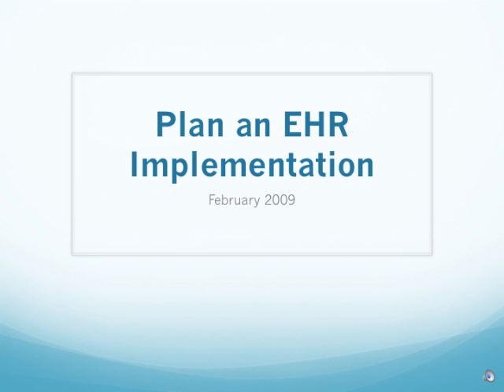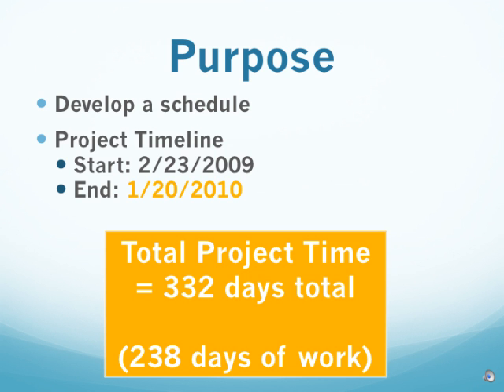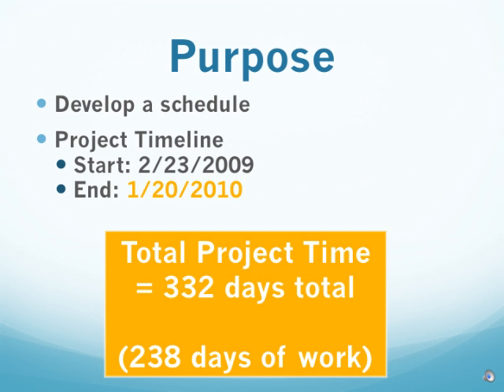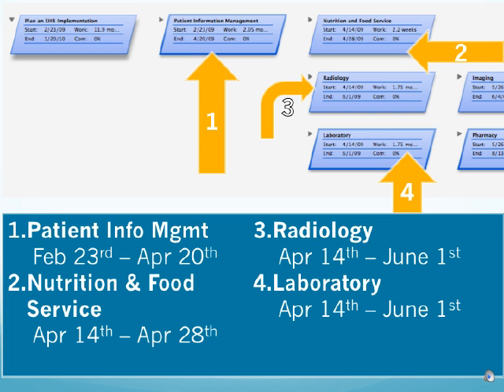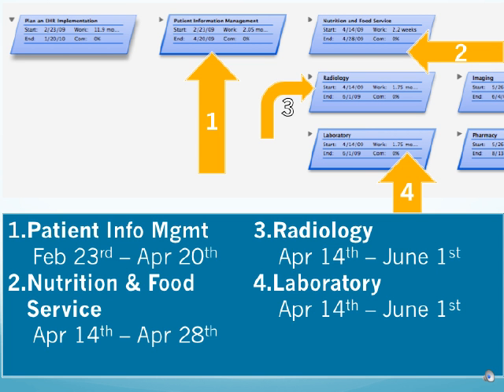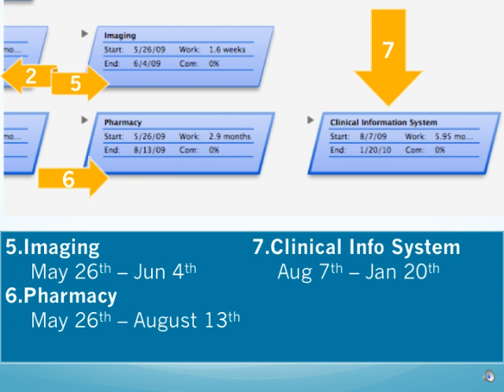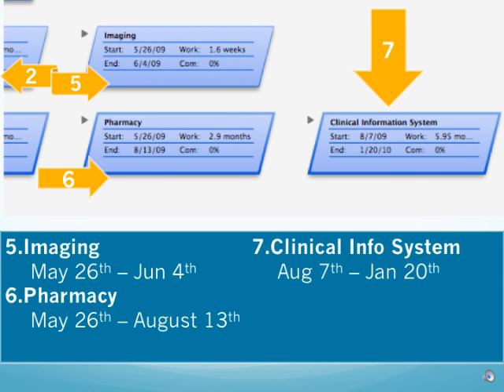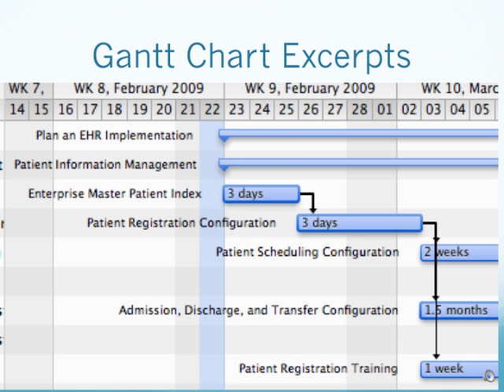Plan an EHR Implementation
Merlin was used to create a schedule